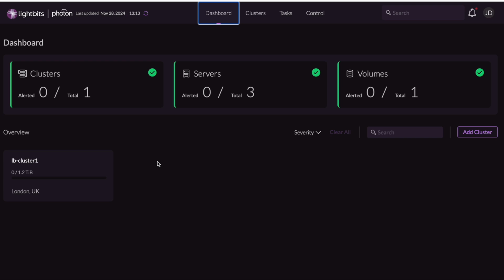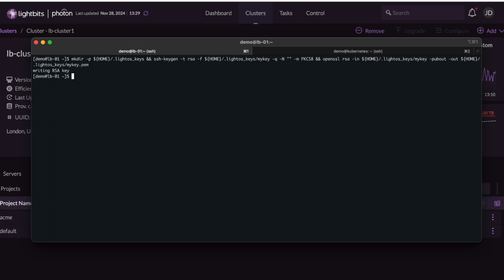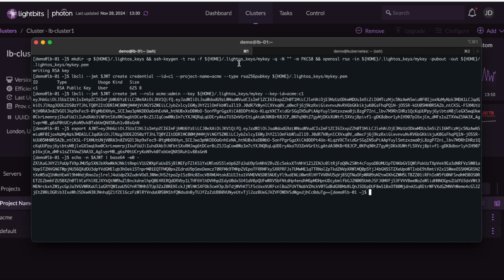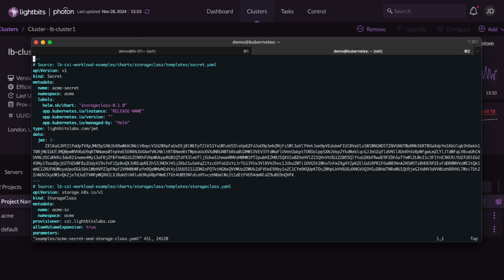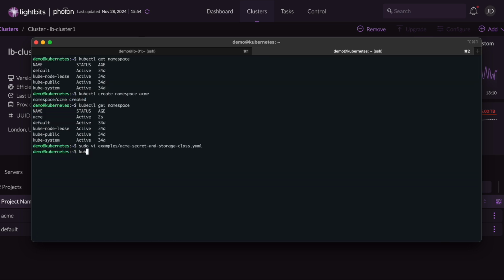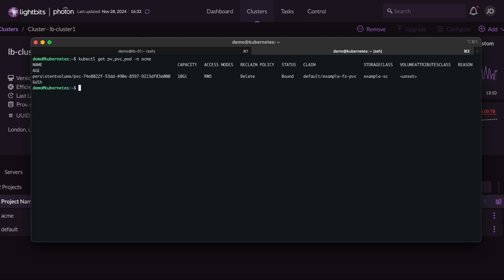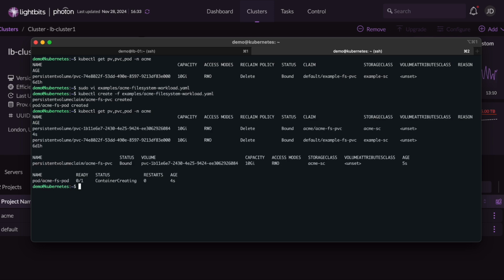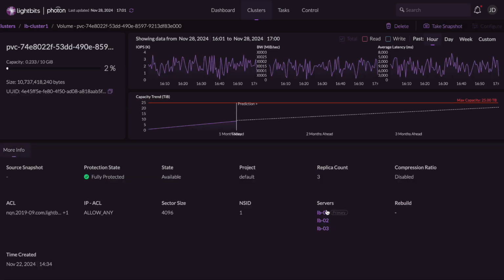Lightbits Software Defined Storage - Lightbits with Kubernetes Part-2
Lightbits has been at the forefront of delivering high-performance software-defined Kubernetes storage solutions to enterprise customers globally. This is Part 2 of a video series that showcases the capabilities and features of Lightbits software-defined storage with Kubernetes.

* How to create a multitenant environment with Lightbits
* How to create a multitenant namespace in Kubernetes